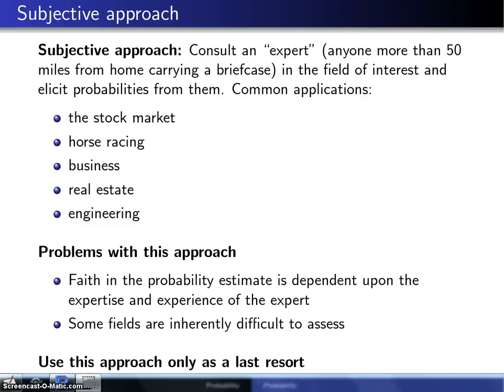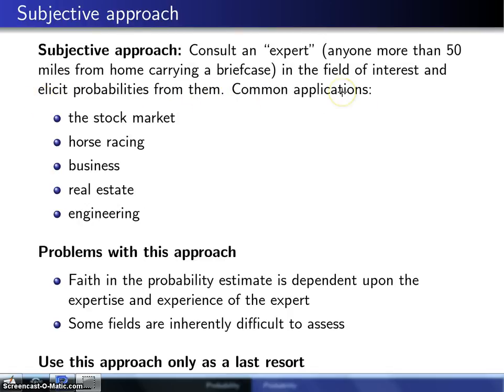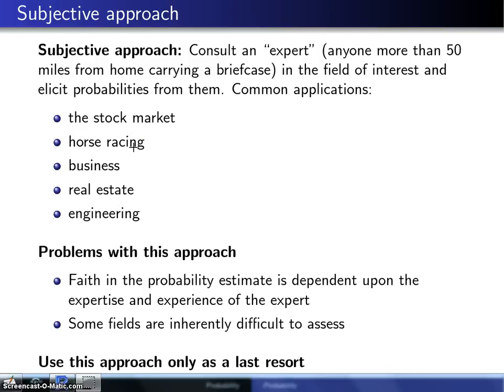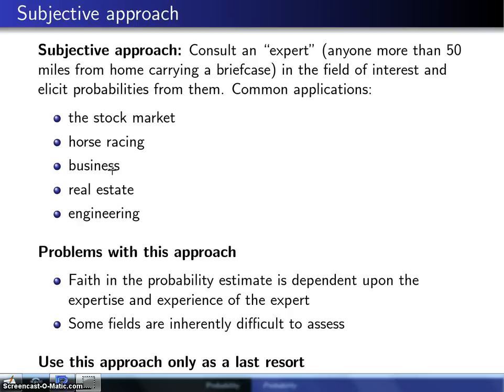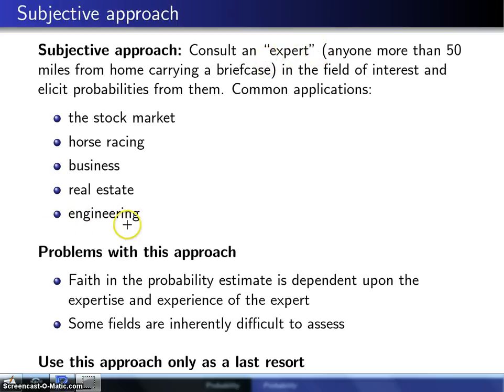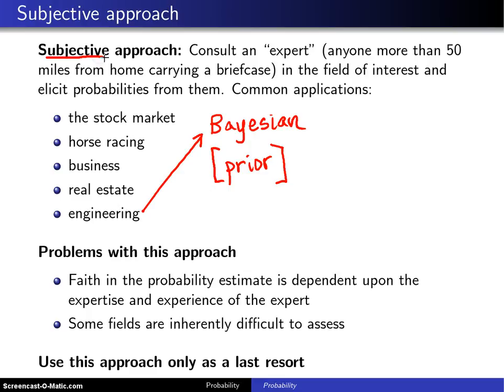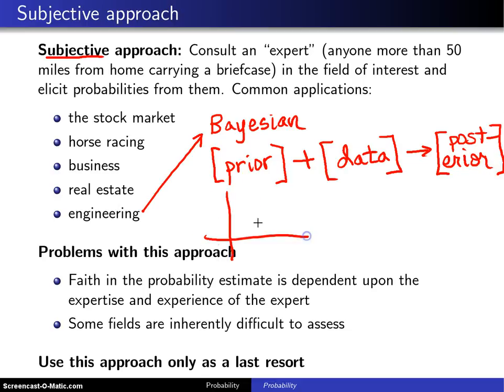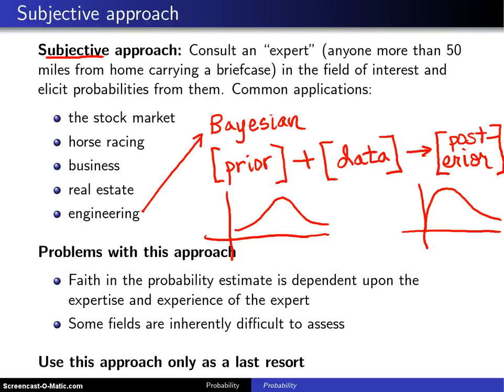Subjective approach to estimating probability